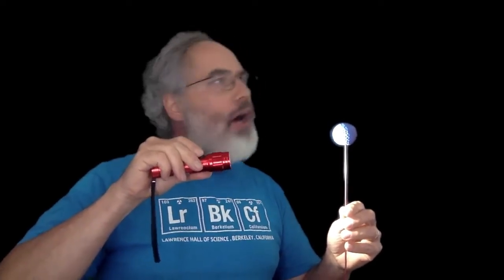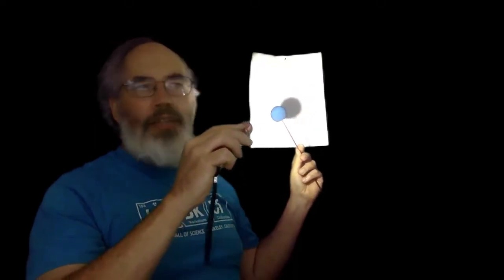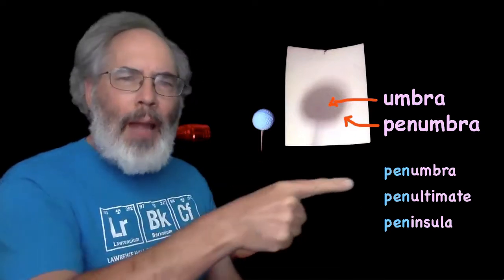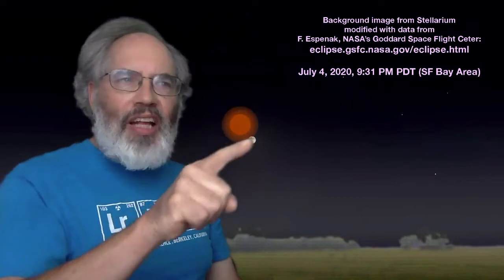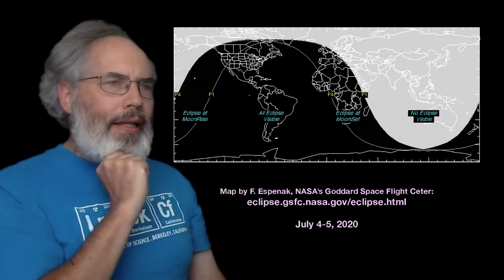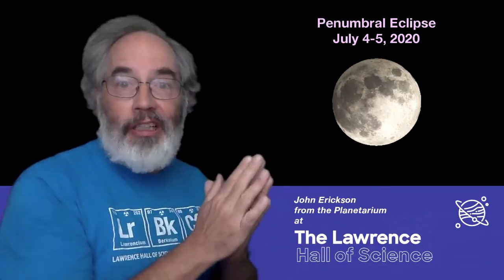Moonrise on the 4th of July—A Challenging Eclipse!: A Search the Sky Activity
The good part of the upcoming eclipse will not be how unusual it looks. The good part will be the challenge of seeing it at all! This video explores shadows and what kind of shadow falls on the full Moon to make a penumbral eclipse.